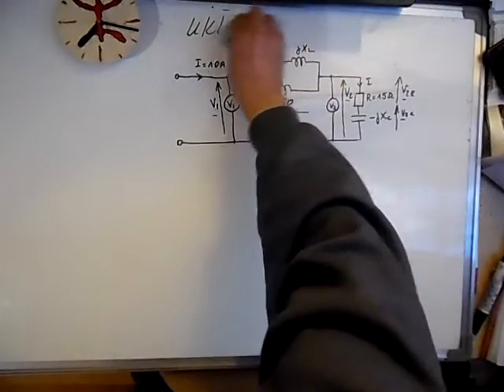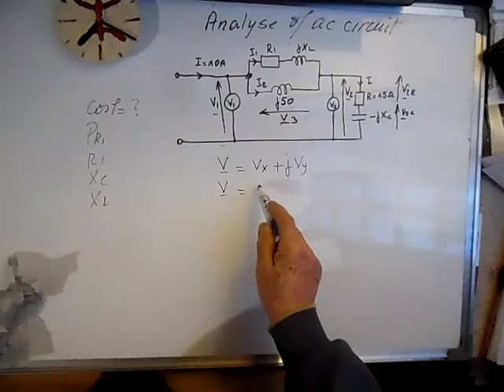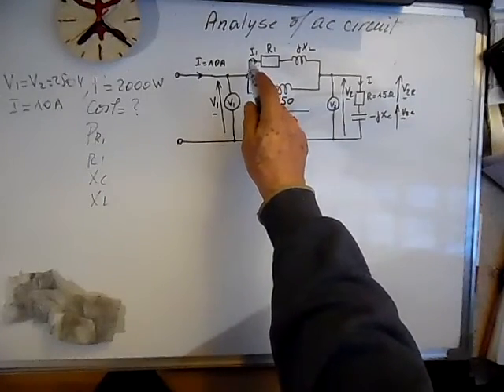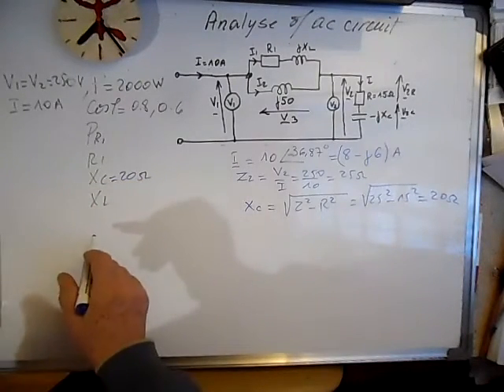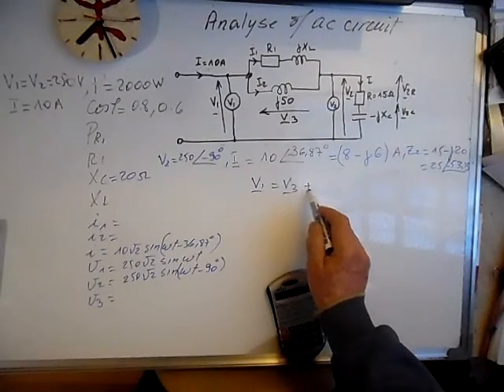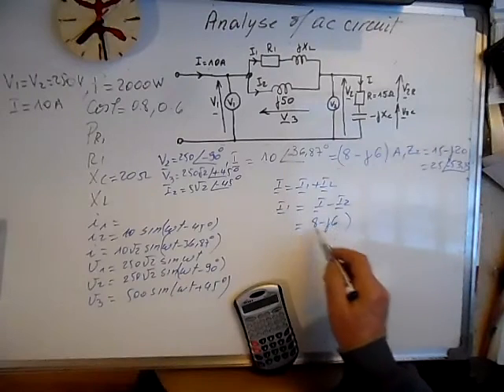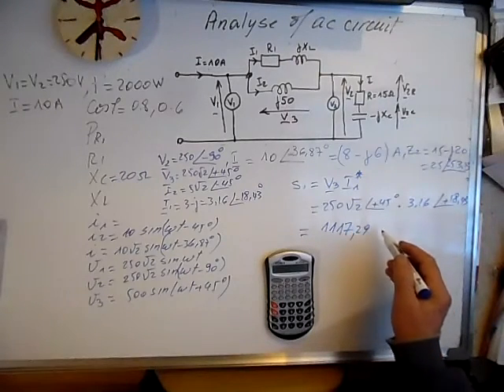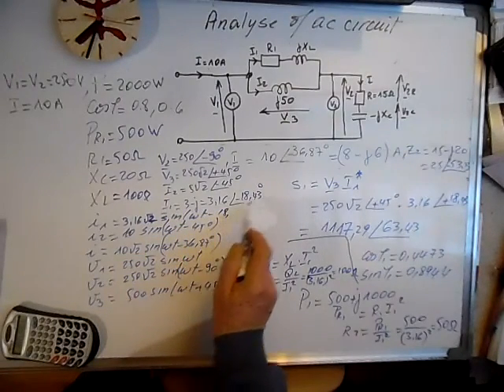Analysis of AC circuits using complex numbers.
In this video I will show you how to solve an ac circuit problem using complex numbers.
Dans cette vidéo, je vais vous montrer comment résoudre un problème de circuit alternatif à l'aide des nombres complexes.
W tym filmie pokażę Wam jak rozwiązać problem z obwodem prądu przemiennego używając liczb zespolonych.